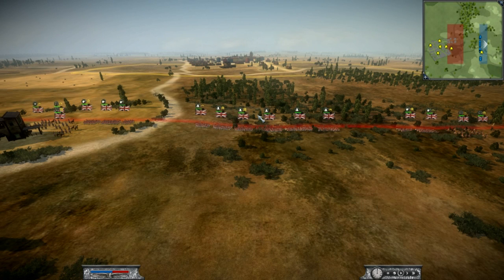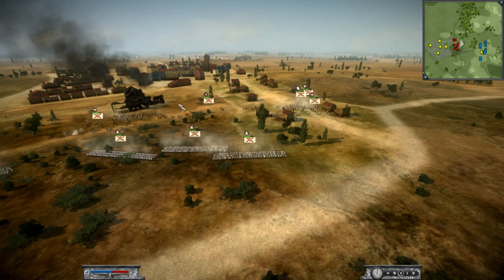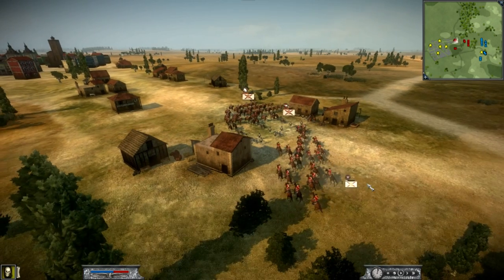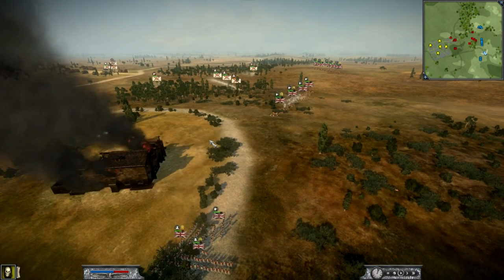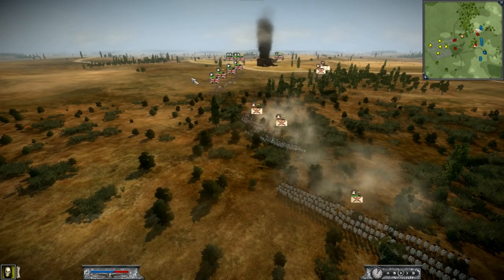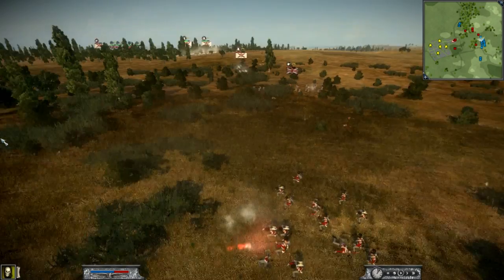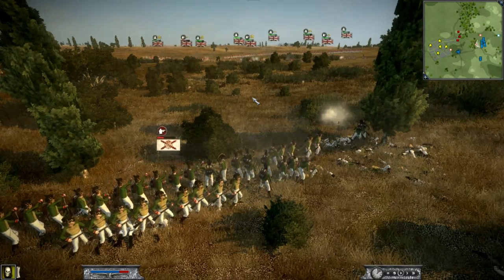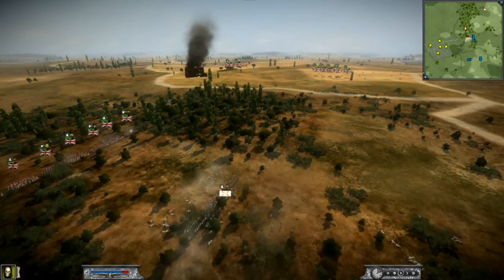Napoleon Total War, Britain VS Spain, #007